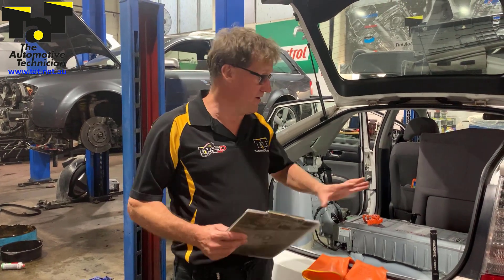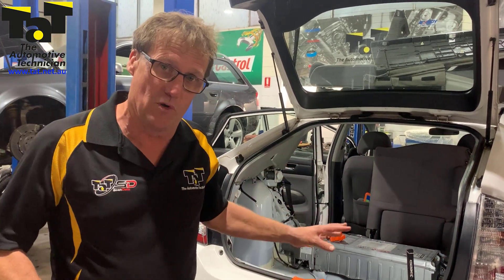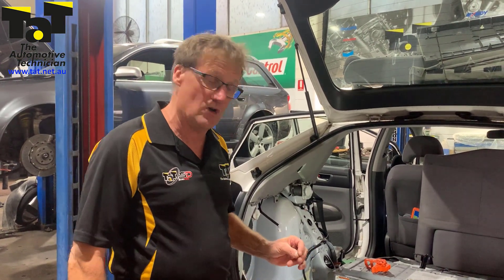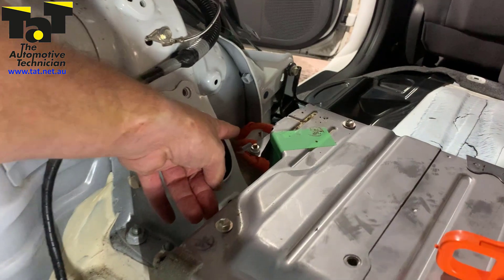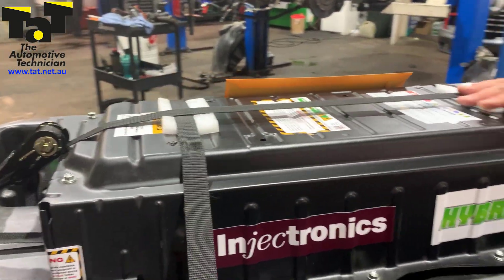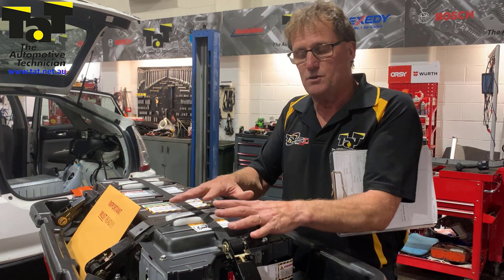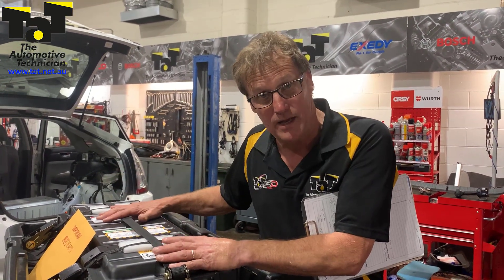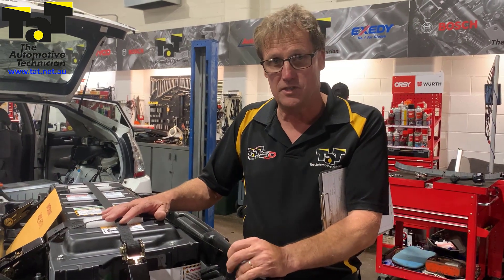2007 Toyota Prius with a high voltage battery issue - part 1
Fault code POA80 (Replace battery pack)